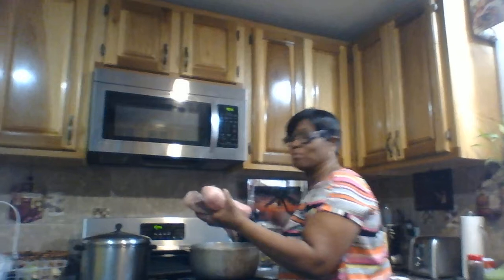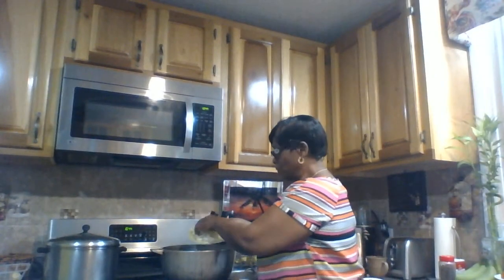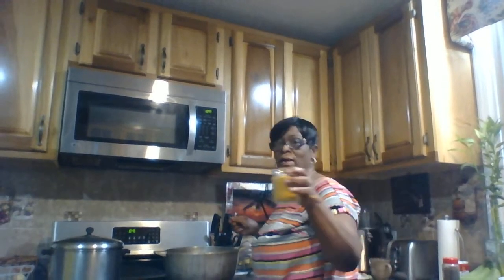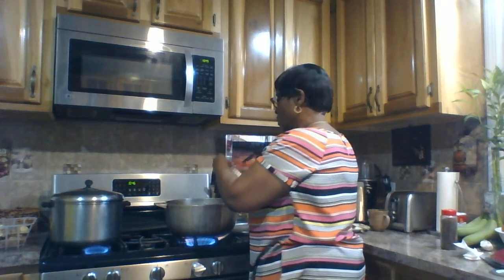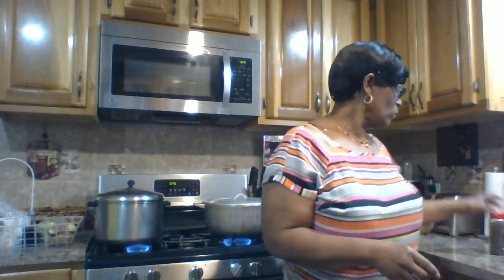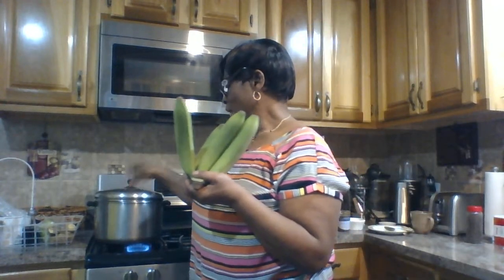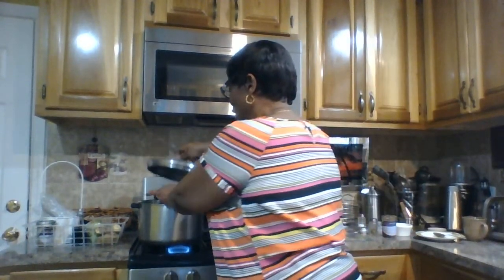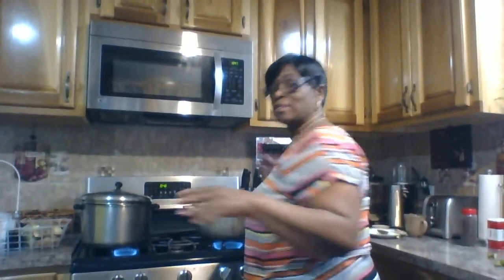How To Cook Curry Shark With Boiled Green Bananas - PART 1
Cooking is my speciality! It's been a long time passion of mine - my professional hobby if you will, and in this video, I am showing you how to cook curry shark, Jamaican style - served with boiled green bananas and fresh tomatoes!